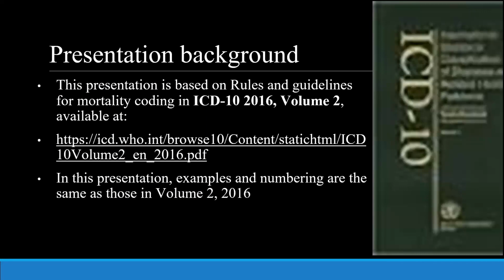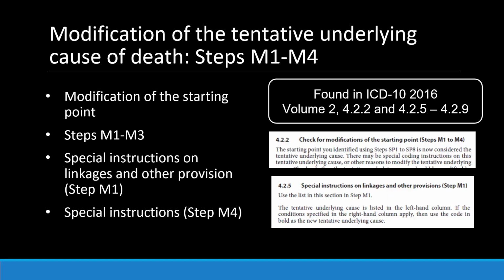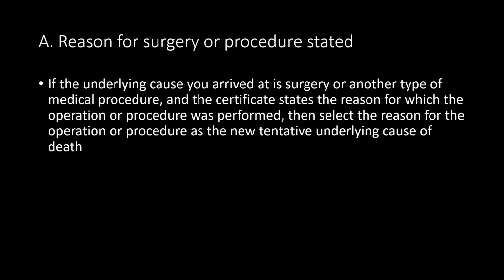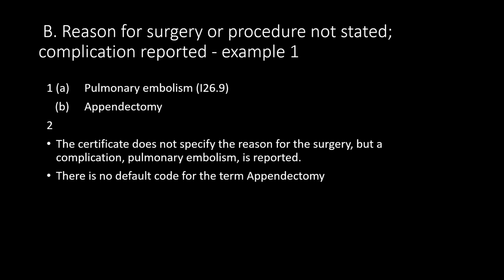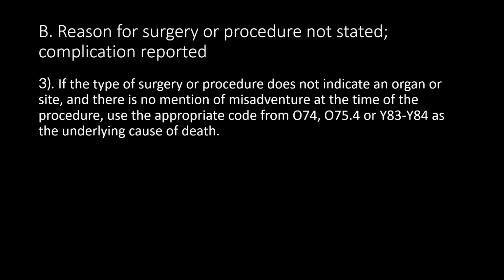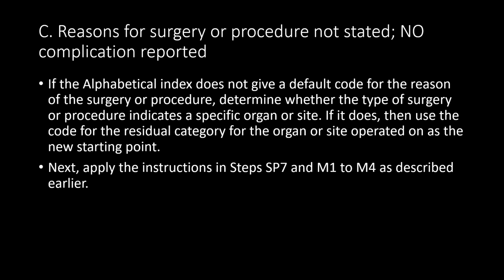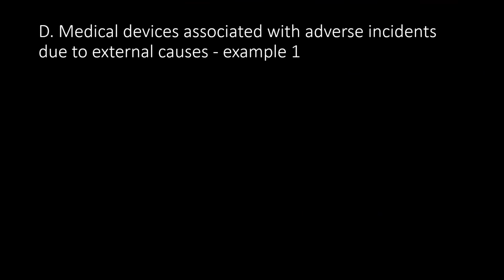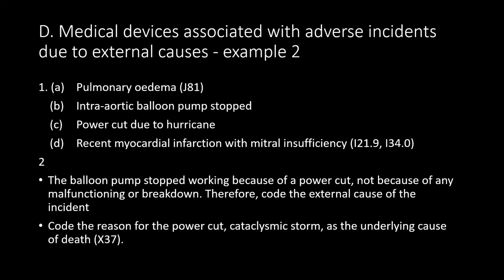ICD 10 manual mortality coding _ Step M4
The course ,led by Dr. Saman Gamage, describes the special instructions on surgery and other medical procedures sections 4.2.9, on Rules and guidelines for mortality coding in ICD-10 2016, Volume 2.